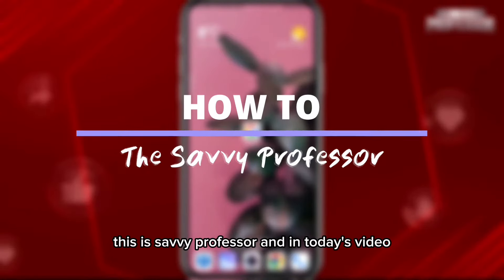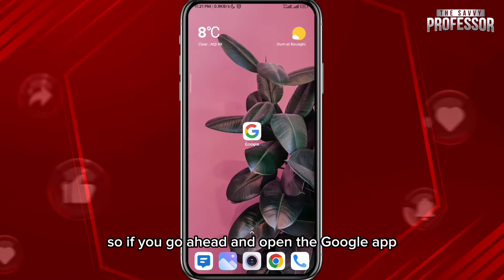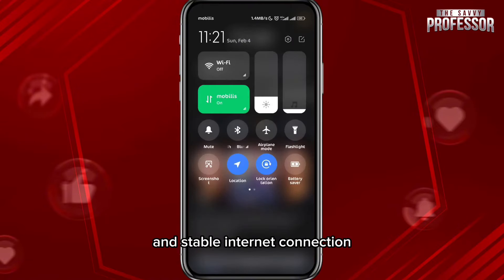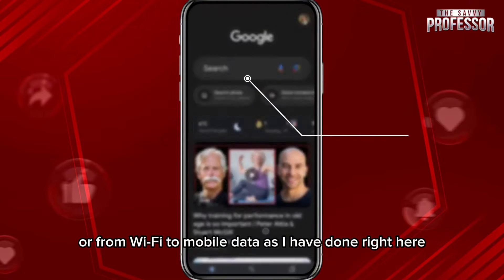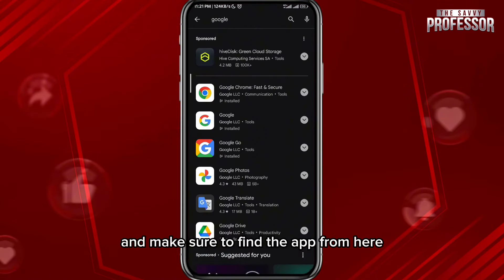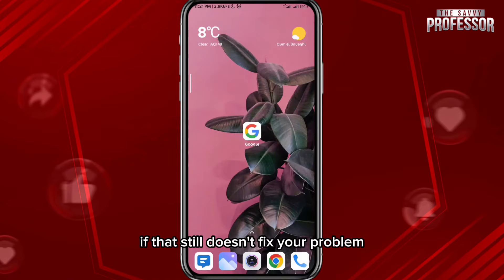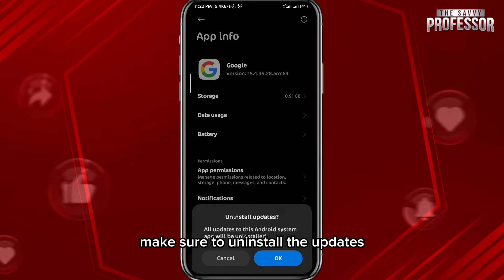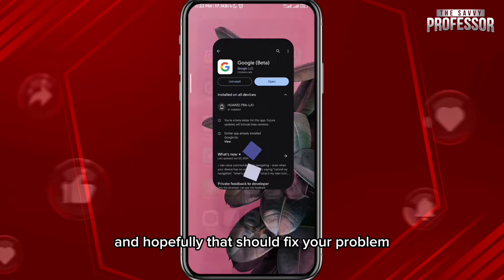How To Fix Google Lens Internet Not Working (Why Does Google Lens Not Work?)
How To Fix Google Lens Internet Not Working (Why Does Google Lens Not Work?). In this video tutorial I will show how to fix Google Lens internet not working.